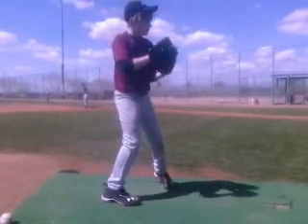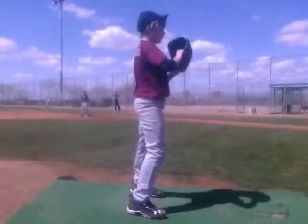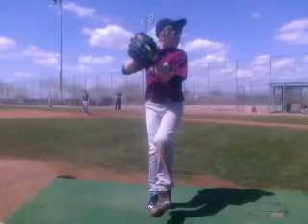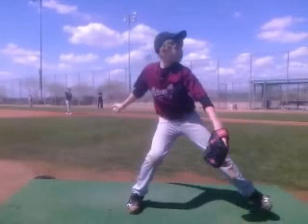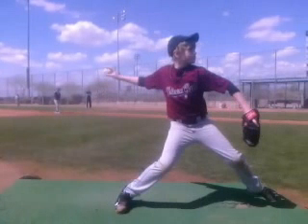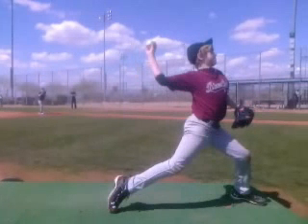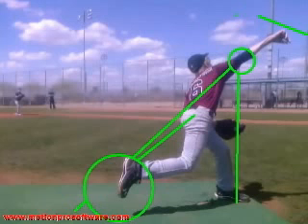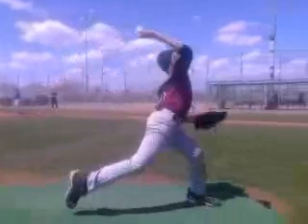Adam Krajewski Pitching ABC Camp